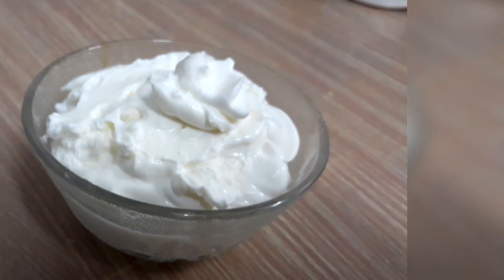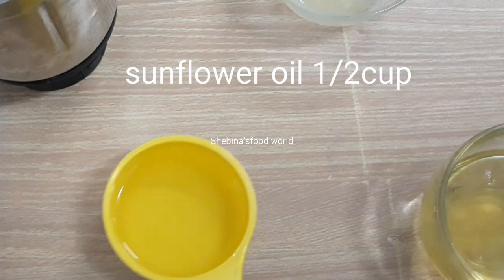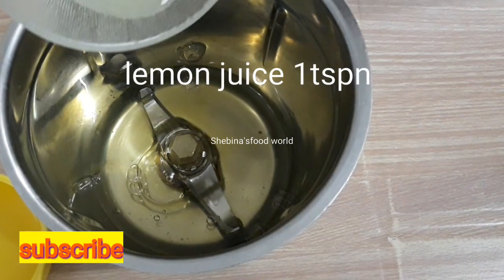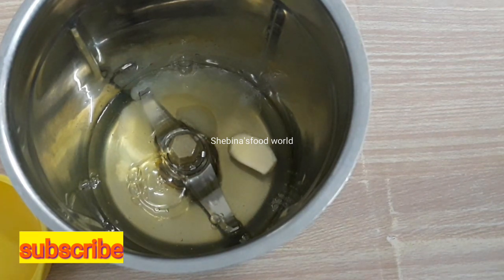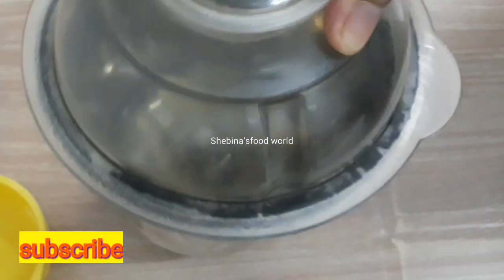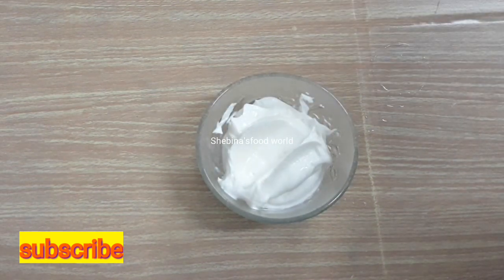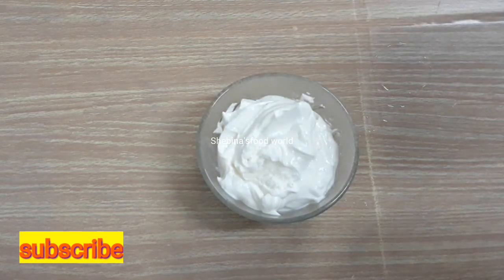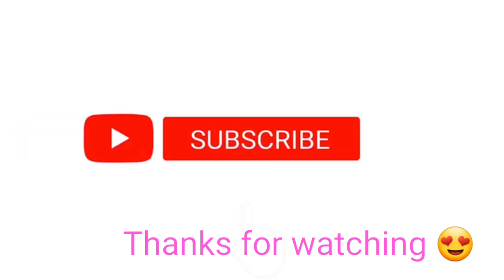2മിനിറ്റ് കൊണ്ട് മിക്സിയിൽ മയോണൈസ് വീട്ടിൽ തന്നെ ഉണ്ടാകാം/how to make mayonnaise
garlic 1
lime juice 1tspn
sunflower oil 1/2cup